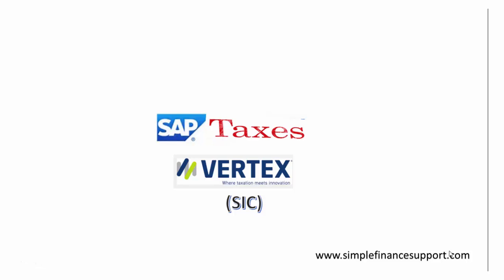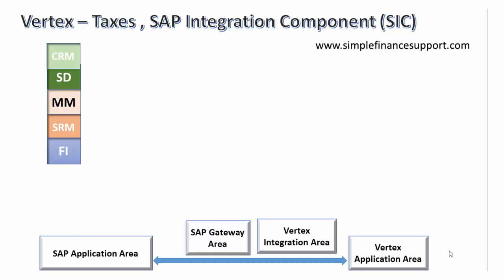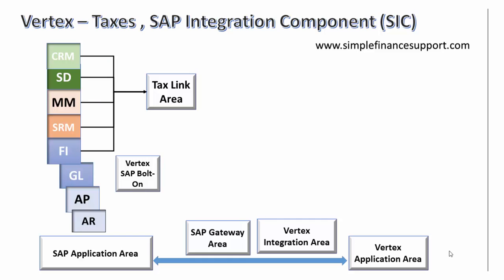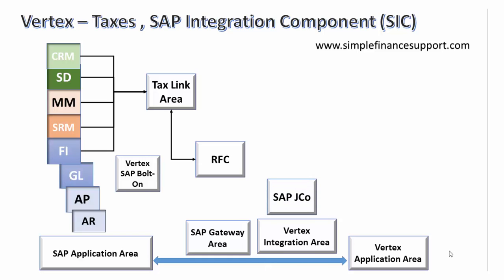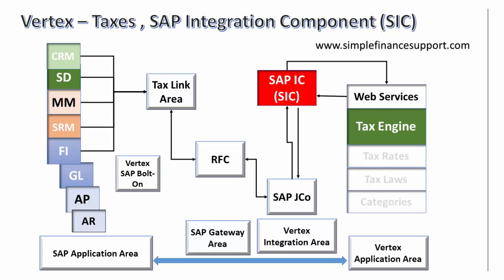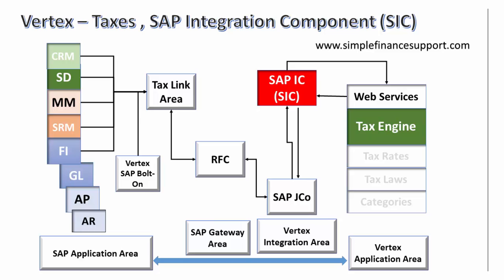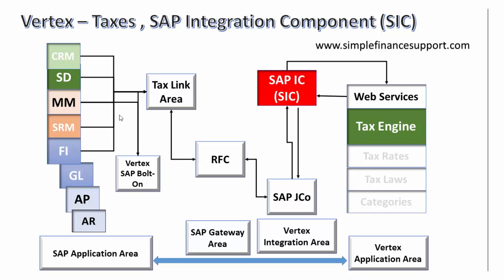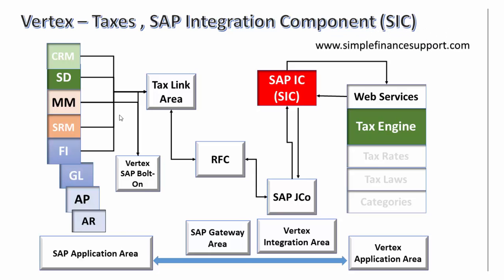SAP Taxes - Vertex Integration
This video explains the SAP Integration Component and linkage with SAP Java Component.